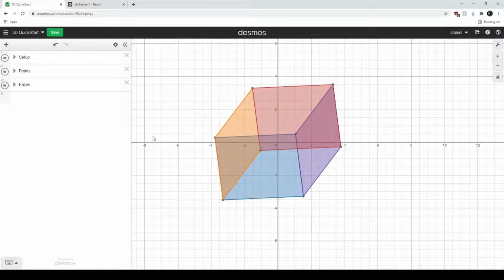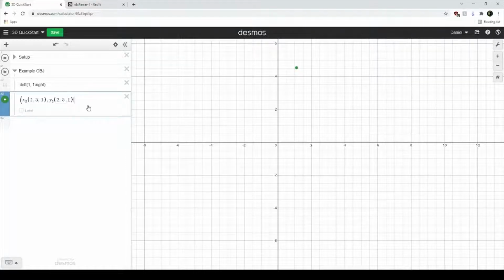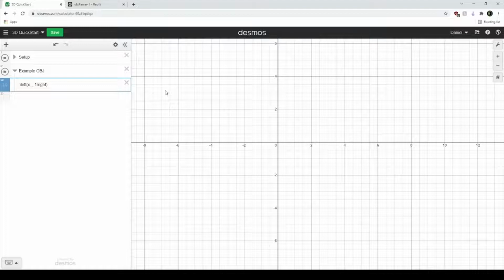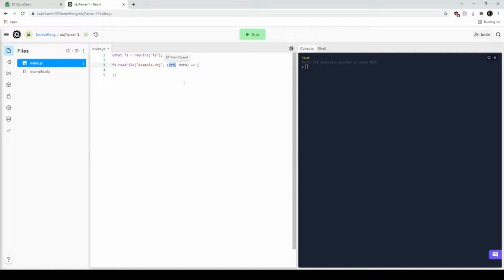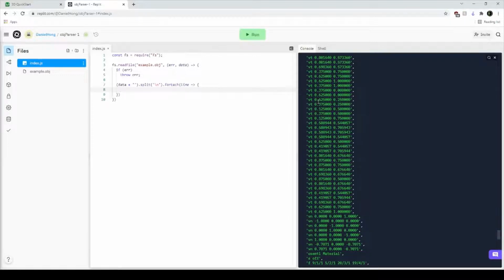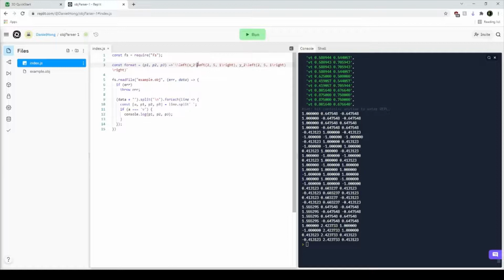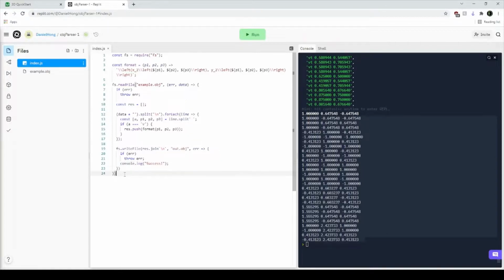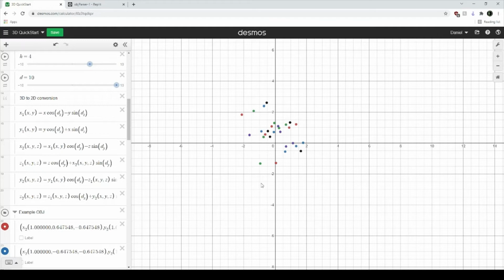OBJ to Desmos Revisited (Part 1 - Points)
In this video, we revisit a topic that I don't think was well-explained: converting OBJ data into a format that Desmos can understand. OBJ format is 3D file format that can be understood across multiple 3D software. We will just focus on the vertices in this part.

To follow along, use the following link for quickly getting started in 3D graphing in Desmos:
Delete the cube data and replace it with your OBJ data.

If you want to edit it, you'll need to get a copy of it by forking it!

In the next part, I'll show you how to identify faces from vertices. I hope you gained something from this video. If you did, please leave a "Like". Comments, suggestions, etc. are all welcome in the Comments section below.